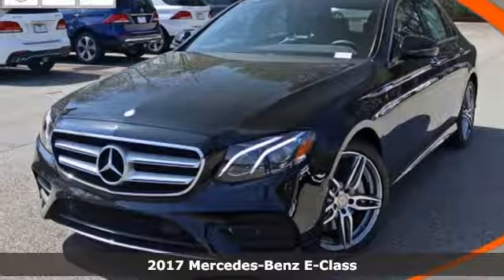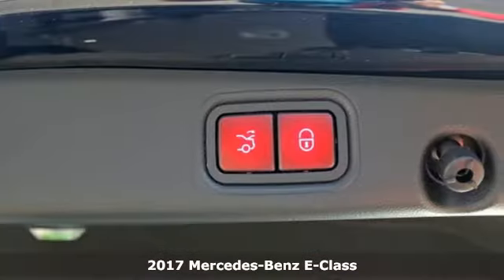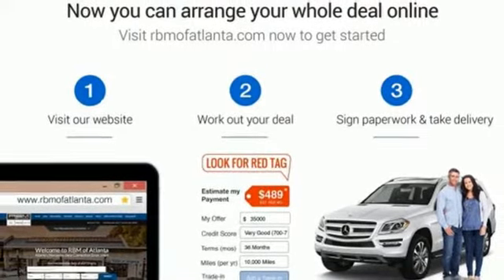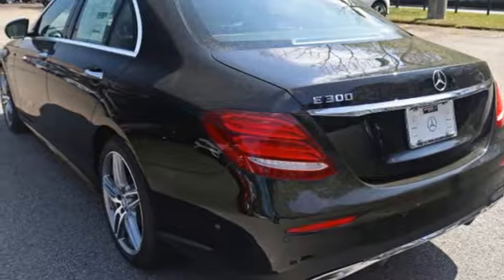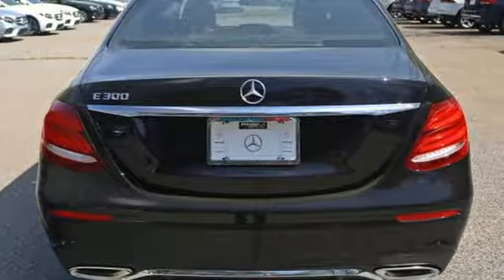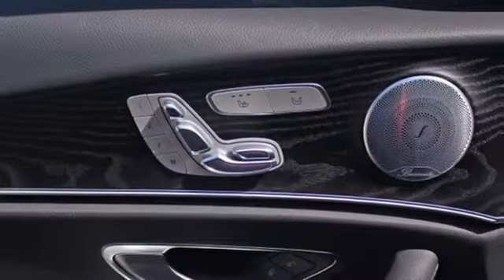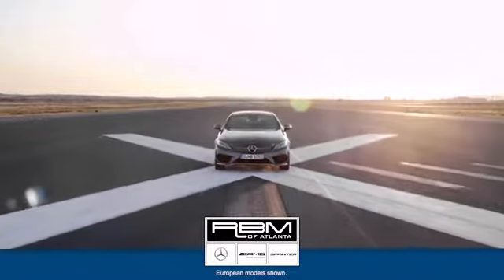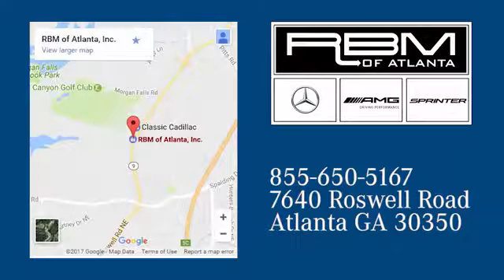New 2017 Mercedes-Benz E-Class Atlanta GA Sandy Springs, GA M32109 - SOLD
Year: 2017
Make: Mercedes-Benz
Model: E-Class
Trim: E 300 Sport
Engine: 4 Cyl. 2.0 L
Transmission: Automatic
Color: Black
Interior: Black
Stock #: M32109
VIN: WDDZF4JBXHA217385
WHEELS: 19 AMG TWIN 5-SPOKE -inc: Tires: 19 AS, WHEEL LOCKS, SPORT WHEEL PACKAGE -inc: Sport Body Styling, Sport Interior, Sport Interior (P15), Perforated Front Brake Discs & Fr Brake Calipers, PREMIUM 1 PACKAGE -inc: KEYLESS GO, KEYLESS GO Comfort Package Code, Blind Spot Assist, Heated Front Seats, Rear View Camera, SiriusXM Radio, free trial period, Hands-Free Access, NFC Wireless Charging, Parking Pilot, Electric Trunk Closer, PANORAMA ROOF -inc: power tilt/sliding sunroof, NATURAL GRAIN BLACK ASH WOOD TRIM, LOWERED SUSPENSION W/SELECTIVE DAMPING SYSTEM, LED LOGO PROJECTORS, BURMESTER SURROUND SOUND SYSTEM -inc: 590 Watts, 13 speakers, BLACK, MB-TEX UPHOLSTERY. This Mercedes-Benz E-Class has a powerful Intercooled Turbo Premium Unleaded I-4 2.0 L/121 engine powering this Automatic transmission.*These Packages Will Make Your Mercedes-Benz E-Class E 300 Sport The Envy of Your Friends *Window Grid Antenna, Valet Function, Trunk Rear Cargo Access, Trip Computer, Transmission: 9G-TRONIC Automatic -inc: Steering Wheel Shift Paddles, Transmission w/Driver Selectable Mode and TouchShift Sequential Shift Control w/Steering Wheel Controls, Tracker System, Tires: 245/45R18 AS, Tire Specific Low Tire Pressure Warning, Systems Monitor, Strut Front Suspension w/Coil Springs, Side Impact Beams, Seats w/Leatherette Back Material, Rocker Panel Extensions, Remote Releases -Inc: Power Cargo Access and Keyfob Fuel, Remote Keyless Entry w/Integrated Key Transmitter, 4 Door Curb/Courtesy, Illuminated Entry, Illuminated Ignition Switch and Panic Button, Regular Amplifier, Redundant Digital Speedometer, Rear-Wheel Drive, Rear Fog Lamps.* Stop By Today *Stop by RBM of Atlanta located at 7640 Roswell Road, Atlanta, GA 30350 for a quick visit and a great vehicle!

Address:
7640 Roswell Road